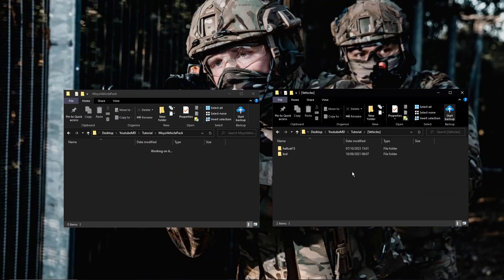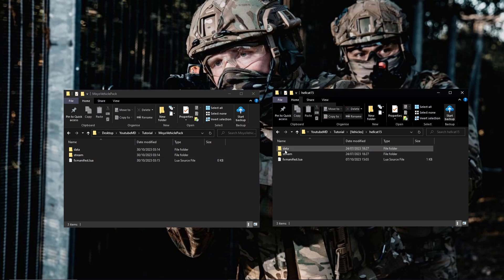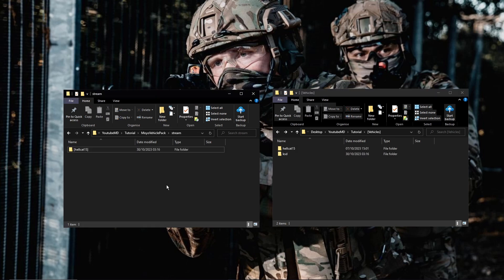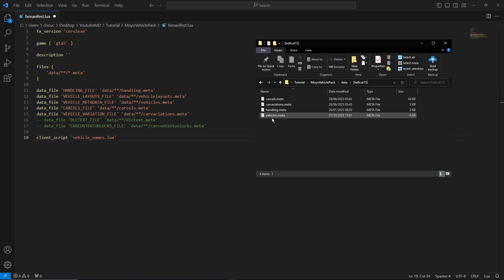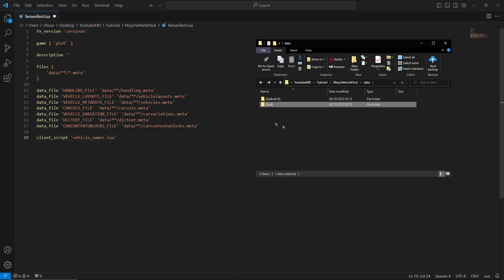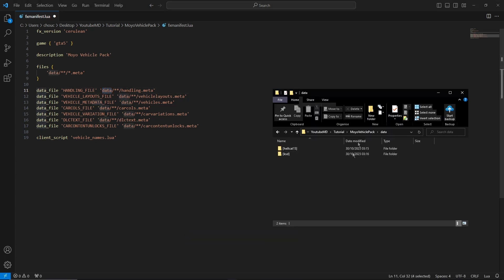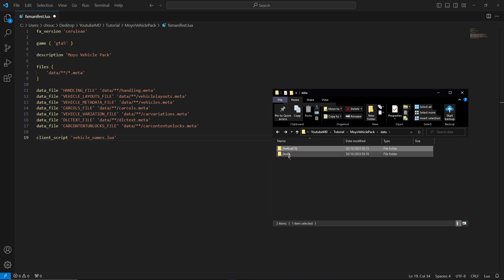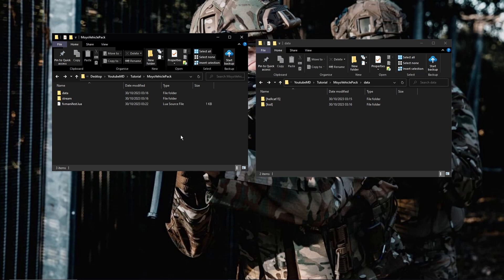How To Create A FiveM Vehicle Pack Complete Guide | 2023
In this video, I guide you on how to make your very own FiveM vehicle pack.

fxmanifest code:
fx_version 'cerulean'

game { 'gta5' }

description ''

files {
    'data/**/*.meta'

data_file 'HANDLING_FILE' 'data/**/handling.meta'
data_file 'VEHICLE_LAYOUTS_FILE' 'data/**/vehiclelayouts.meta'
data_file 'VEHICLE_METADATA_FILE' 'data/**/vehicles.meta'
data_file 'CARCOLS_FILE' 'data/**/carcols.meta'
data_file 'VEHICLE_VARIATION_FILE' 'data/**/carvariations.meta'
-- data_file 'DLCTEXT_FILE' 'data/**/dlctext.meta'
-- data_file 'CARCONTENTUNLOCKS_FILE' 'data/**/carcontentunlocks.meta'

client_script 'vehicle_names.lua'